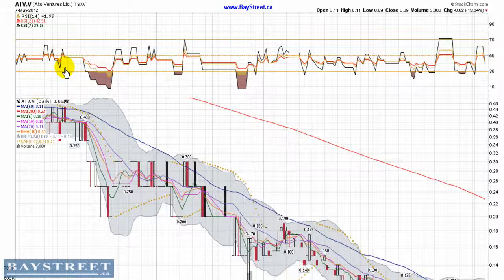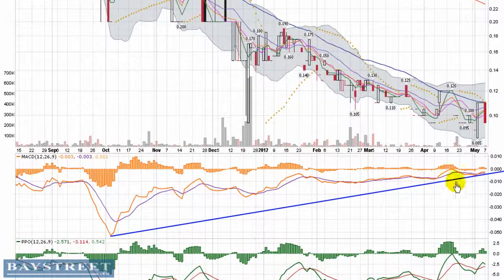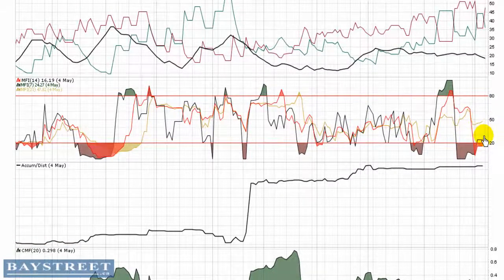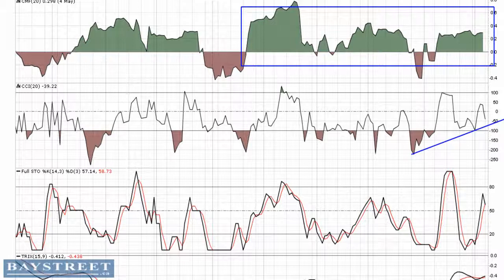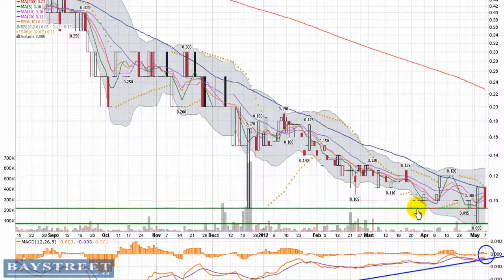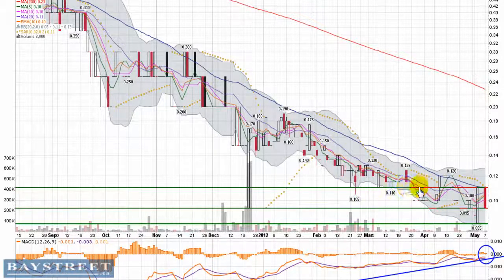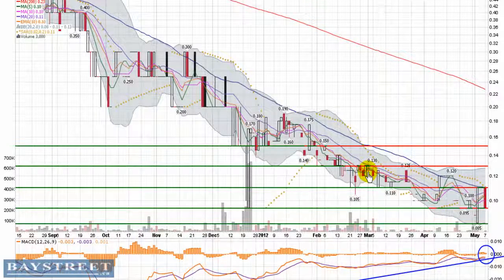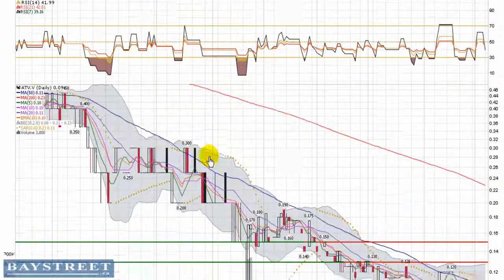Alto Ventures (TSX-V:ATV) Stock Chart Analysis Video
The Alto Ventures chart is forming the look of a classic bottom play.  Support is established at 8.5 cents, but also, importantly at 9.5 cents.  The $0.095 mark is important as it represents a new higher low should it hold as support.  The MACD has been firmly trending back towards zero, which when combined with the price per share on a downward trend creates a "positive divergence," a powerful technical sign for a chart trying to find a bottom.  Being a lower volume play, the momentum indicators are susceptible to whipsaws.  Technical traders will lean towards indicators such as the TRIX and MACD which are smoothed gauges of trend.  In the case of ATV.V, both the TRIX and the MACD are uptrending towards the important zero line.  The break of zero is a key indication of bullishness.  Additionally, the candlesticks are pressed against the 50 day moving average.  The 50 dma has served as an area of dynamic resistance for nearly one year.  Should the shares price make a strong move above the 50 dma, it will add credence to the chart finding a true bottom and possibly ready to start to hold an uptrend.